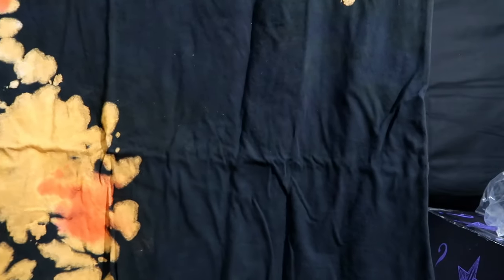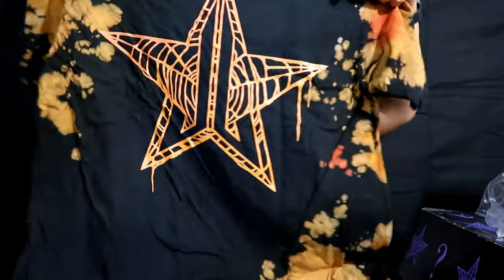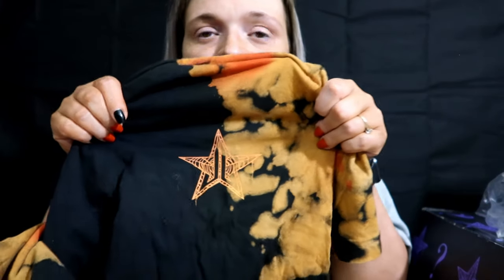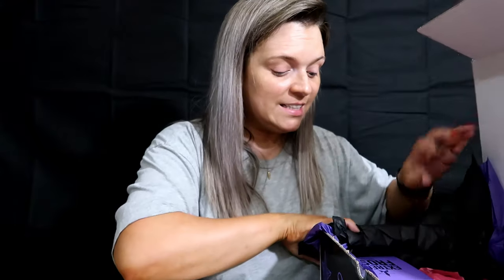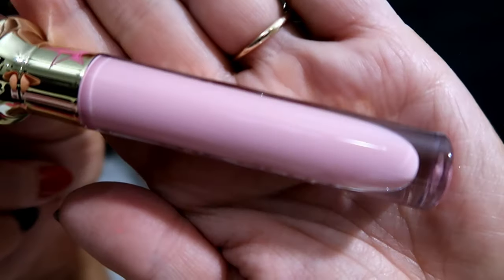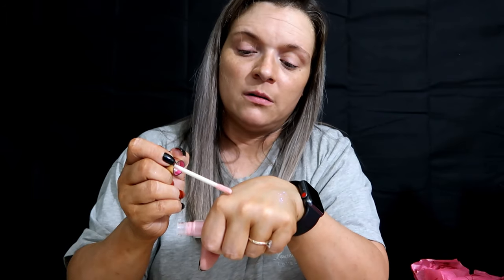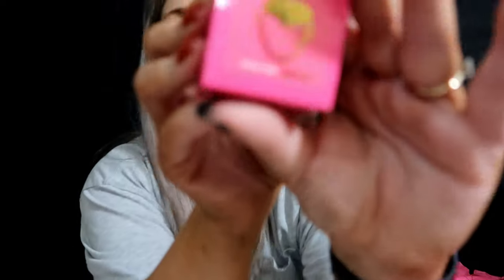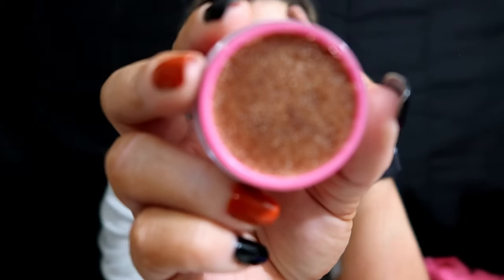Jeffree Star Halloween Deluxe Mystery Box Unboxing | JSC | JBV #138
HAPPY HALLOWEEN!!

Today we are unboxing the Deluxe Mystery Box. Last year at Halloween was the first time I saw/heard of JSC and I've been hooked on mystery boxes and the products ever sense.